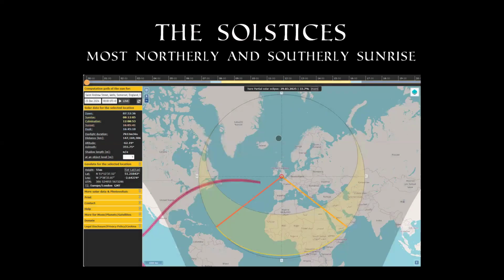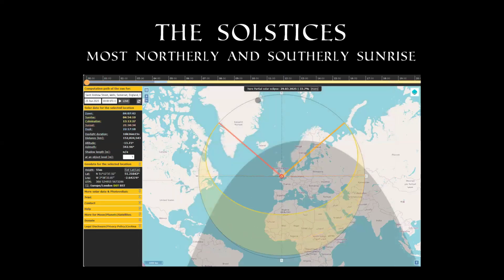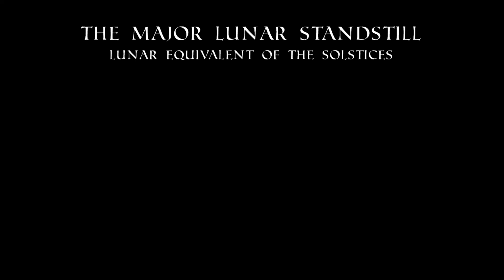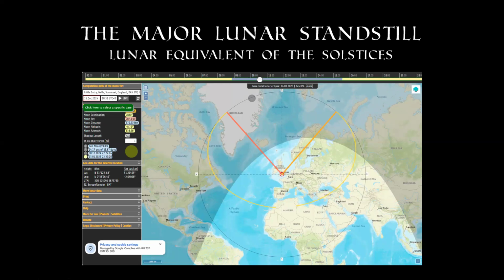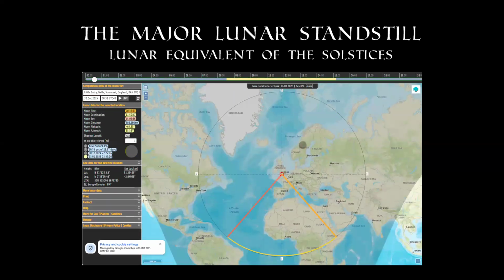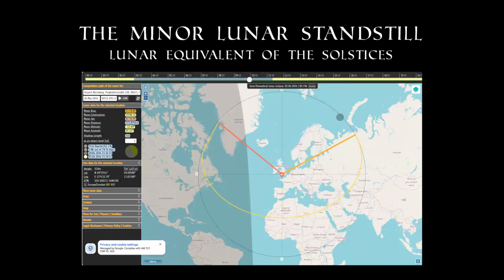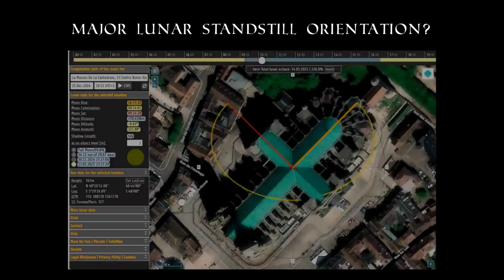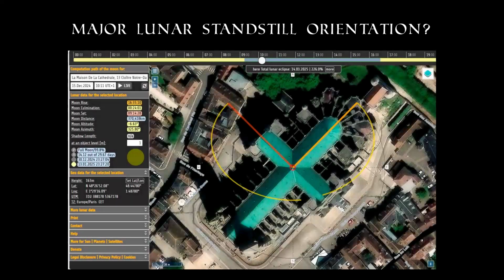Solstitial Full Moon - 15th December 2024. Symbolism of Sun and Moon. Chartres' lunar orientation.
This session for the winter solstitial full moon looks at the symbolic relationship between the sun and the moon and how this appears in the famous Notre Dame cathedral in the French city of Chartres as well as in Westminster Abbey's Cosmati pavement. The drawing exercise is a sample of cosmati-style pattern.